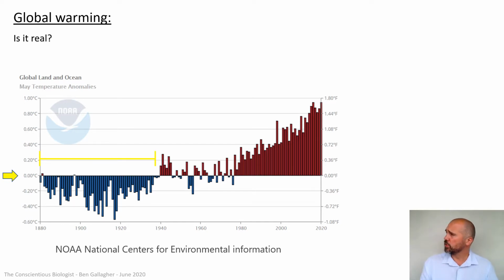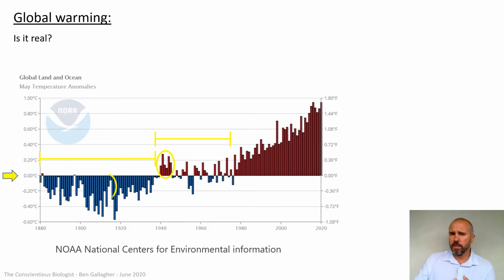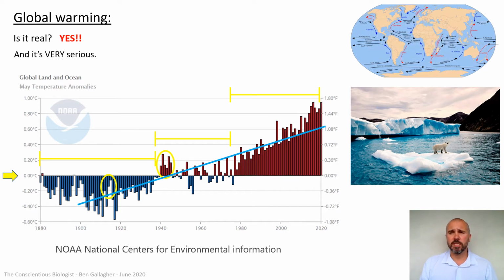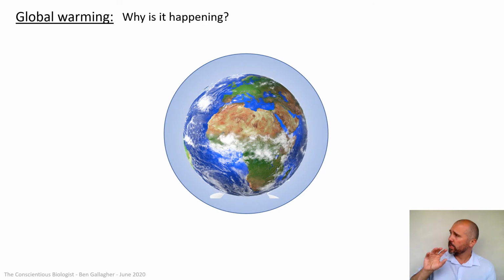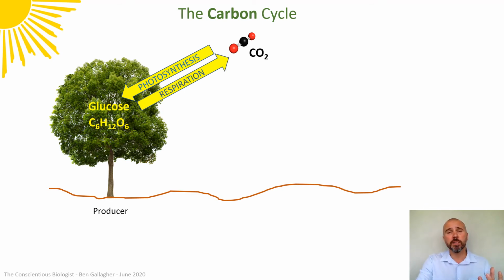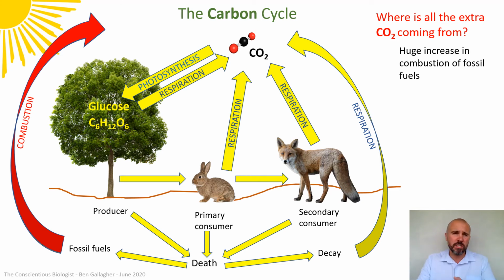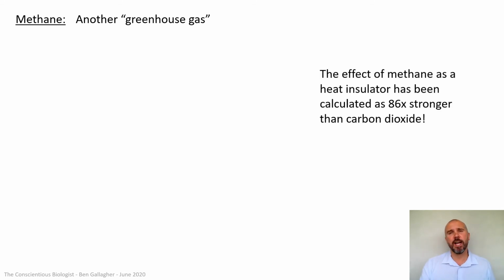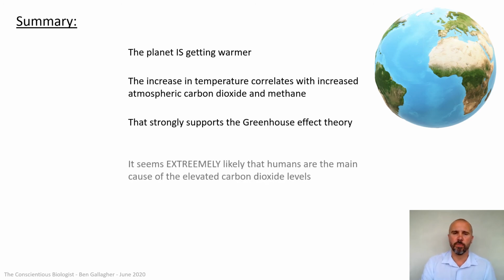Ecology 9: Human Impact - Global Warming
This is the second of the 2 ecology presentations on the Human Impact on the Environment, and the 9th in the whole ecology series. However, it also stands alone as a deeply important and significant piece of biology, that has an impact on every organism on this planet. This video looks at the evidence, causes and consequences of global warning. There is a huge amount more I could add, but have kept it specific to the GCSE requirements.
Enjoy. or be terrified. But above all, be informed.